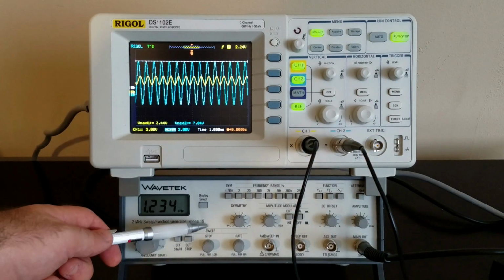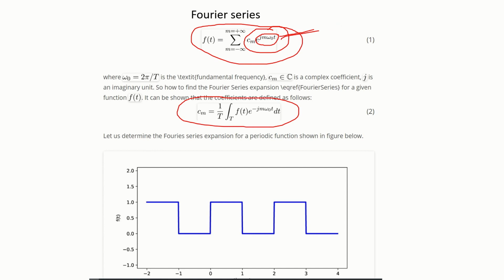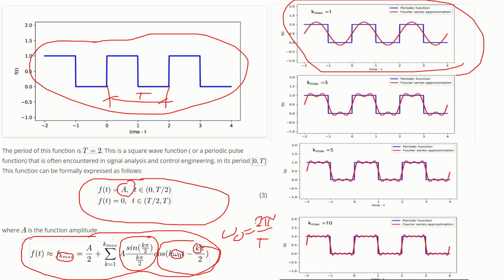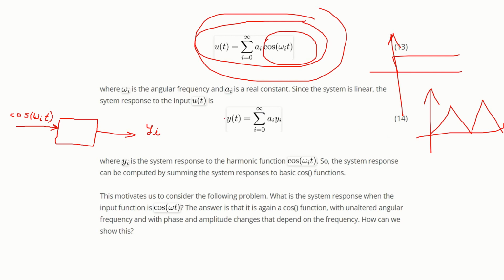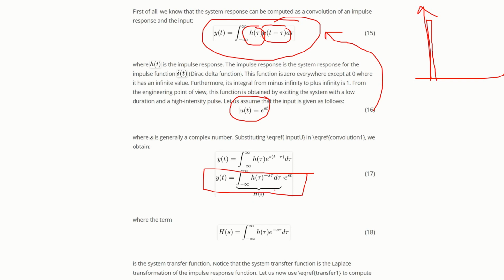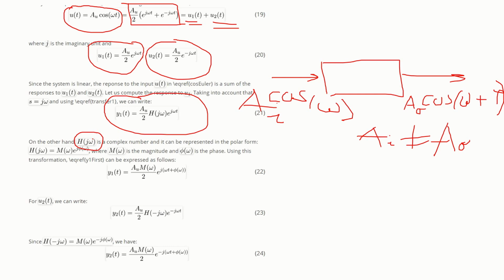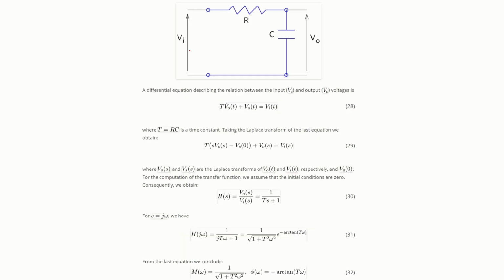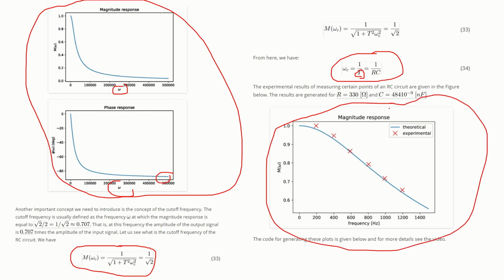Control Systems Lecture 3: Frequency Response and Fourier Series Expansion- RC Circuit Experiments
This is a control theory and control engineering tutorial. In this video, we introduce the concept of frequency response and explain the Fourier series expansion of time functions. We also perform an experiment of measuring the frequency response of an RC circuit at certain characteristic points. A detailed post explaining the used equations and the experiments performed in this video can be found